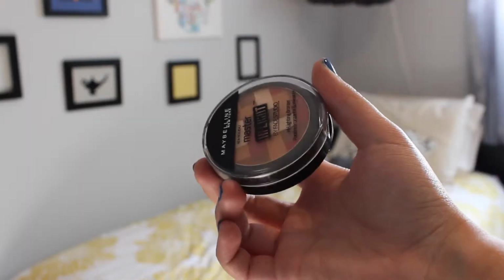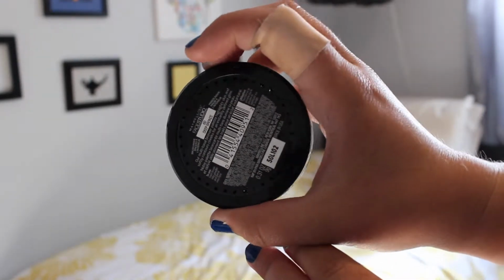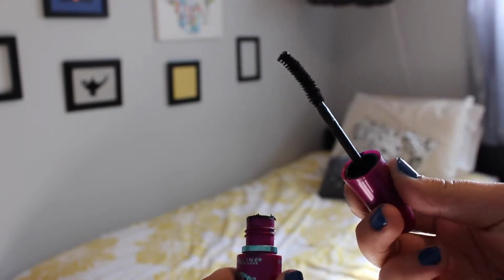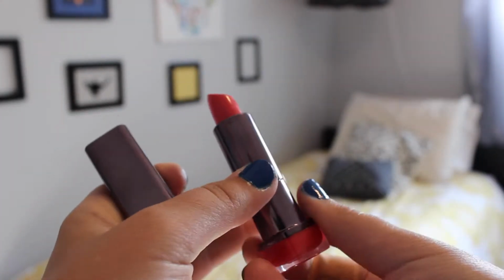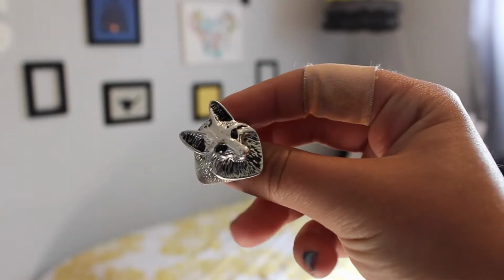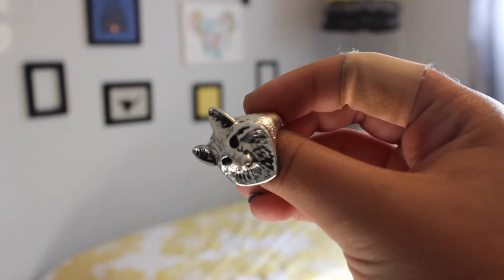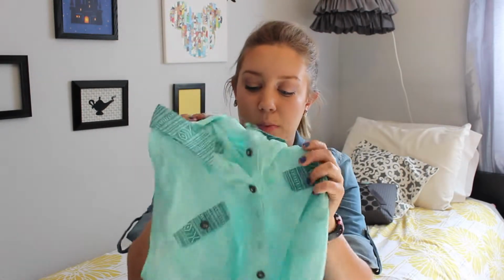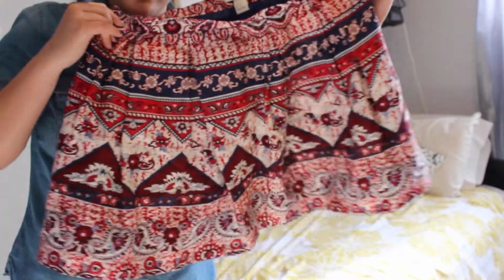June Favorites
Bronzer - Maybelline Highlight Bronzer 60 Deep Bronze
Mascara - Maybelline Falsies Volume Express
Lipstick - Cover Girl 405 Fairytale
Ring - Wolf Ring from Fashion Corner Warehouse
Shirt -  Teal Aztec sleeveless shirt Fashion Corner Warehouse
Skirt - Red White and Blue Skirt Forever 21
Journal - Deseret Book
Cheese - Great Value Mozzarella
What I am wearing.
Shirt - Denium shirt from Old Navy
Necklace - bought from My girlfriends Closet
Nail Polish - Pure Ice French Kiss